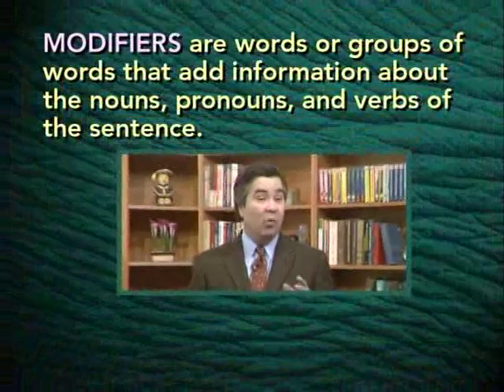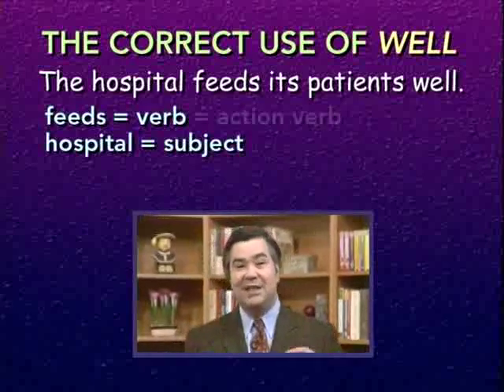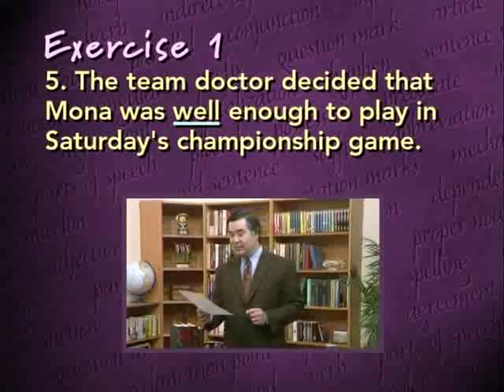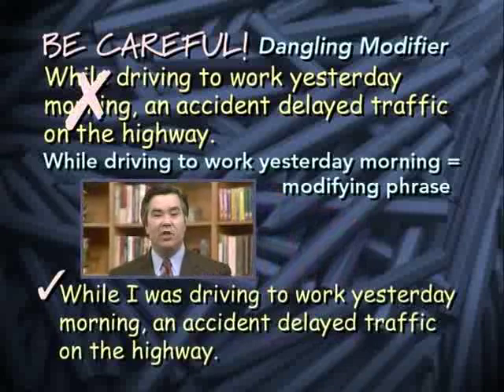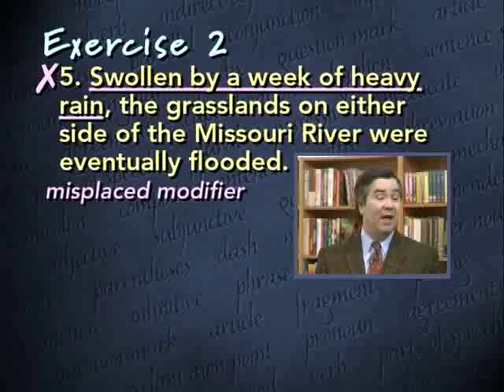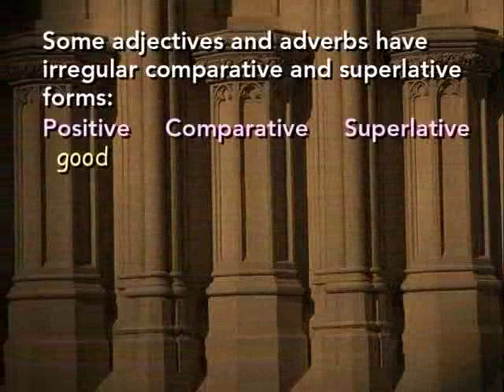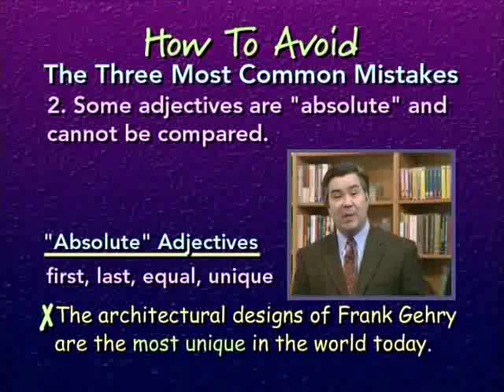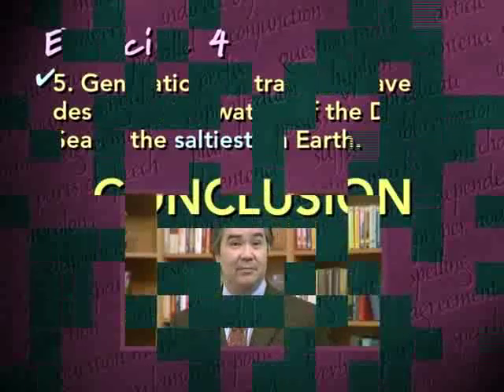English Grammar: Modifiers | Complete Study Guide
English Grammar
Study Guide